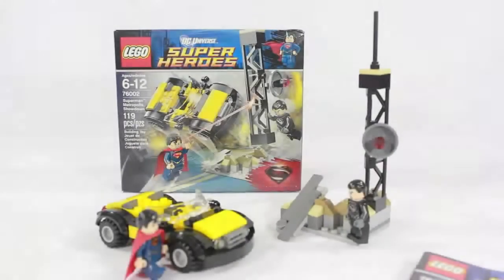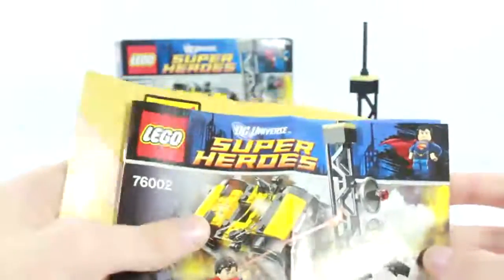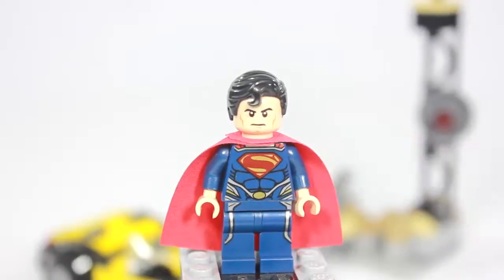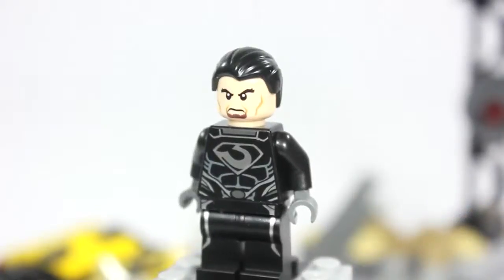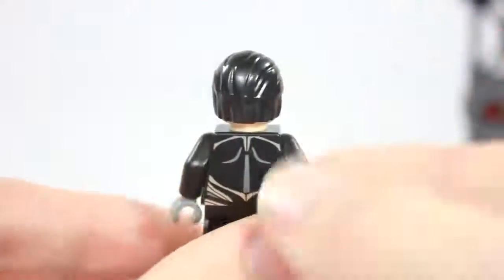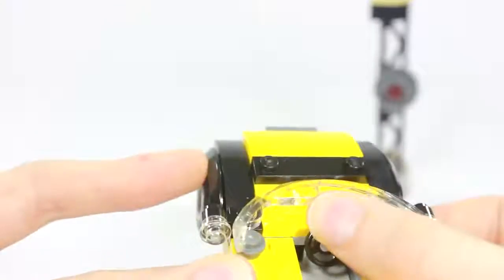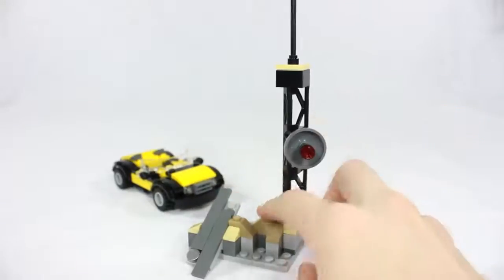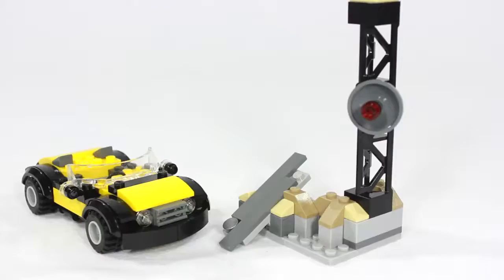LEGO Man of Steel DC SuperHeroes 76002 Superman: Metropolis Showdown 2013 Review